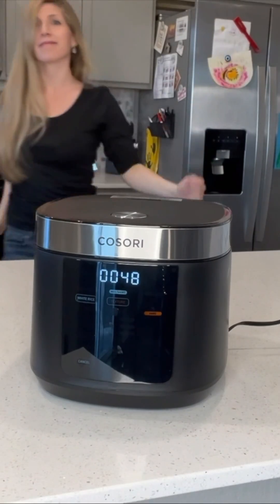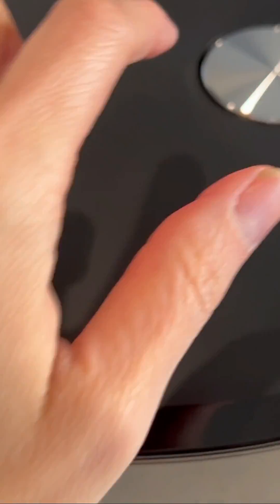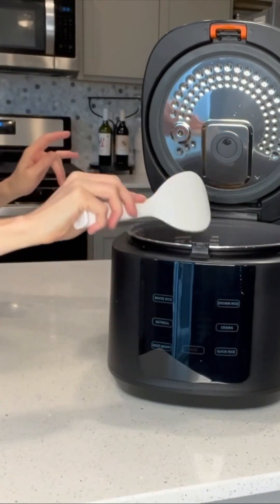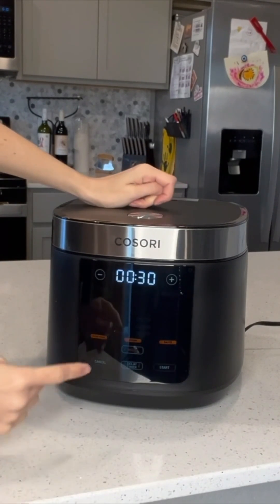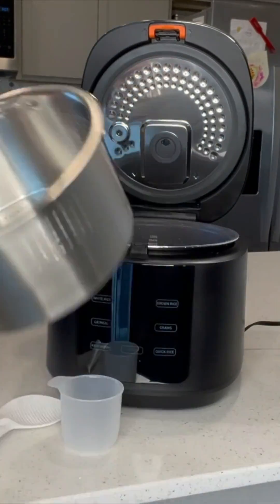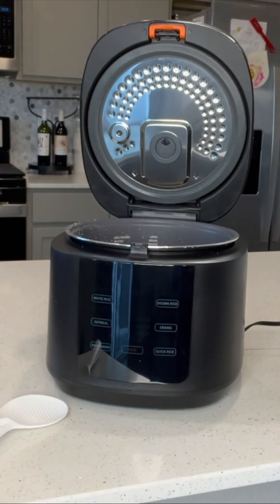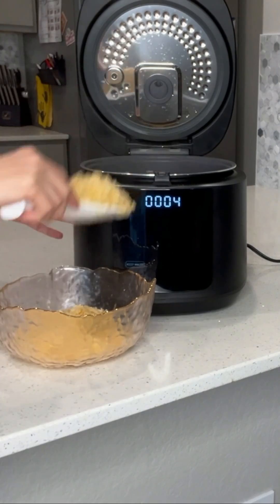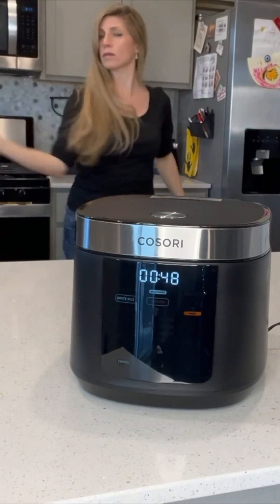Rice Rice Baby.. Some Perfect Rice Cosori Rice Cooker.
Rice Rice Baby.. Some Perfect Rice

Cosori Rice Cooker.